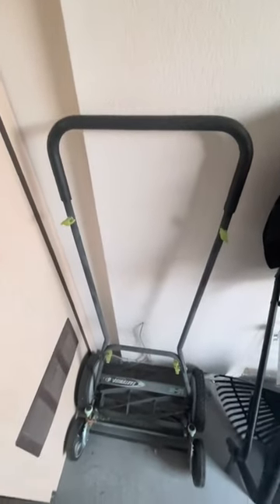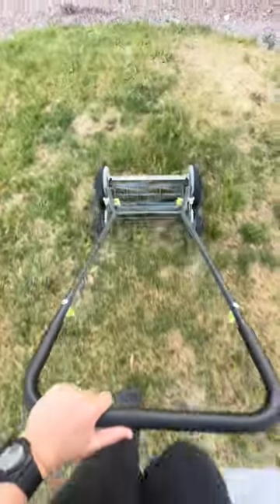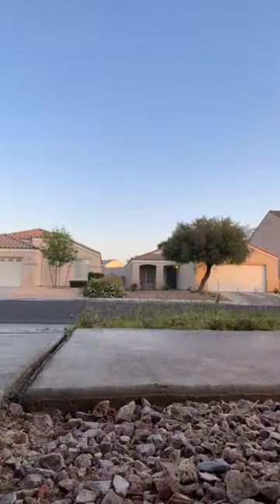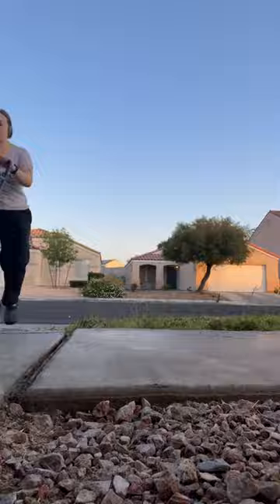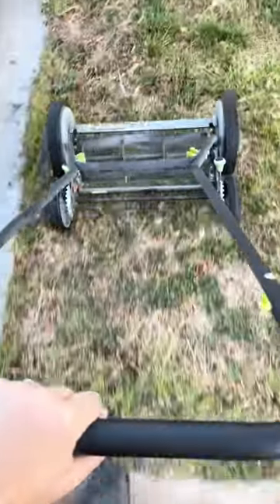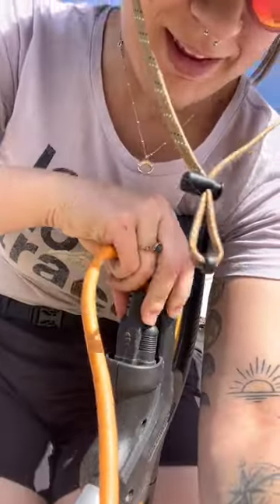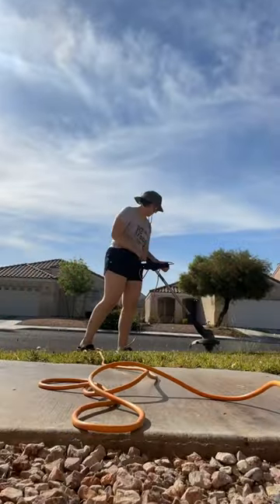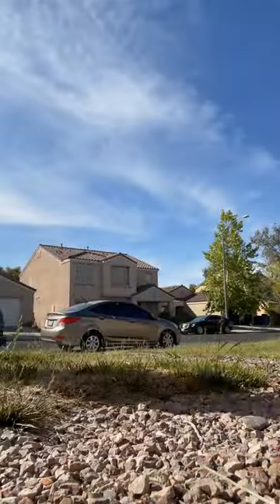Eco-friendly lawn maintenance with this ZERO WASTE lawn mower!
I already hear the comments: I know this isn't some newfangled invention but I wanted to highlight it's zero wasteness! Not to mention, I got it second hand ;) Something that isn't talked about in the zero waste movement is zero waste lawn care, so let's talk about it! Let me know your low waste lawn care down below and learn more about the environmental impact of lawns below